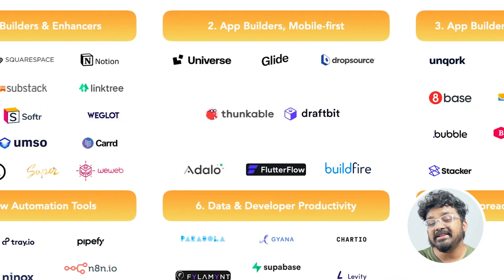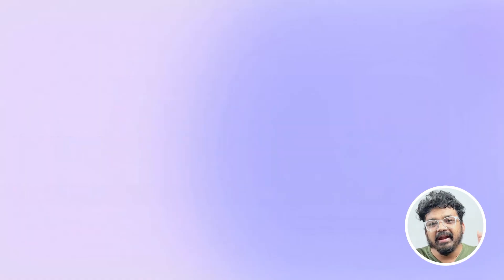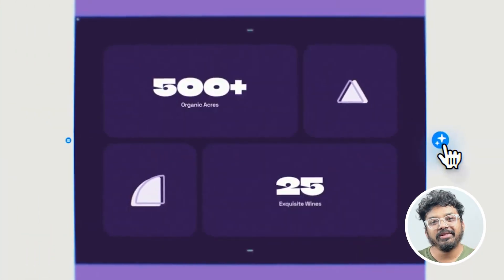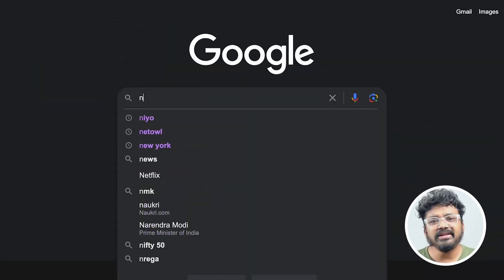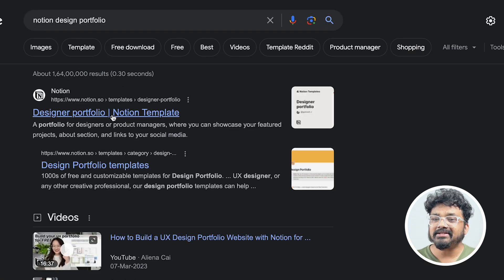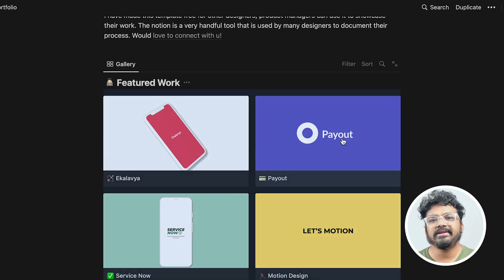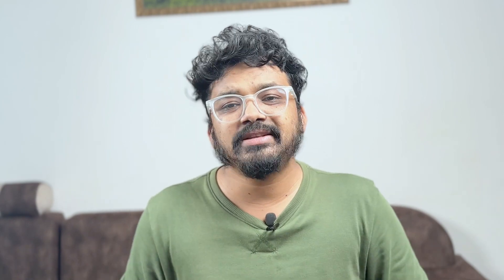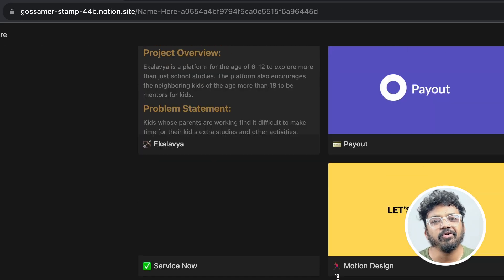Which is the best UX Portfolio Platform: Website, Notion, Behance, or Dribbble?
In this video, I will be comparing the three best UX portfolio platforms: Website, Notion, and Dribbble. We'll discuss which platform is best for you and which features to focus on when building your portfolio.

Whether you're thinking about launching your UX design business or just want to show your work to prospective employers, this is the video for you. We'll help you choose the best UX portfolio platform for you and give you tips on how to make the most of each platform. So what are you waiting for? Watch the video and find out which platform is the best for you!

(0:00) Introduction
(0:25) Need for UX Portfolio
(0:59) Website for UX Portfolio
(2:23) Notion for UX Portfolio
(3:39) Behance & Dribble for UX Portfolio
(4:36) Conclusion

↪️ Common issues:
- How to make UX Portfolio
- UX Portfolio Hacks
- Website, Notion, Dribble or Behance for UX Portfolio